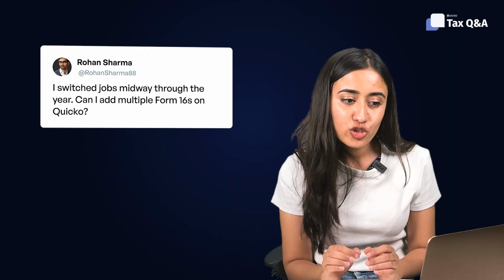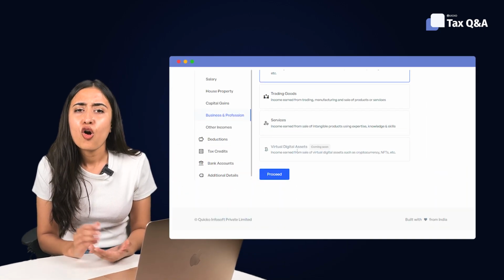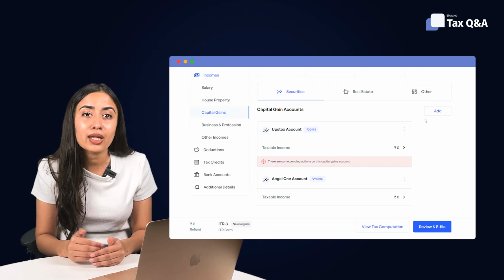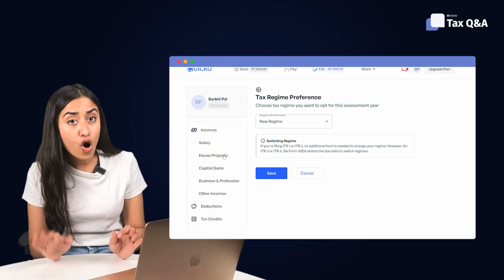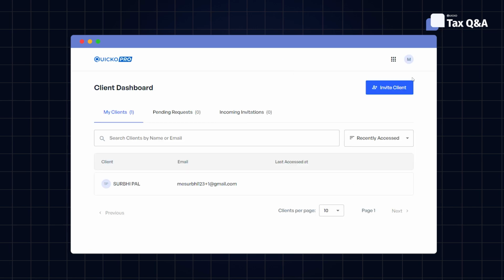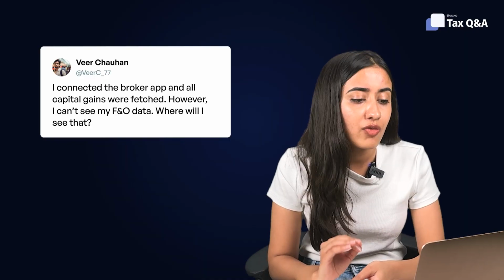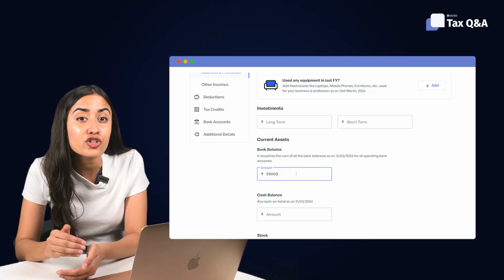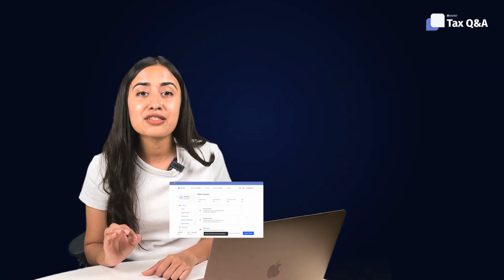How to file ITR on Quicko? | ITR filing with Quicko | ITR Filing online AY 2025-26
How to file ITR on Quicko? | Quicko ITR Filing | ITR Filing AY 2025 -26 | ITR filing online on Quicko | Filing taxes on Quicko by Zerodha

Quicko helps people file their taxes and with only a few days left before the ITR filing due date, we decided to curate some of the most commonly asked questions people have while filing their ITR on Quicko.

Chapters:
00:00 Introduction
00:24 Can I add multiple Form 16s on Quicko?
00:50 Where can I select the ITR form while filing on Quicko?
01:13 Is it possible to connect multiple broker accounts on Quicko?
01:37 Where to change residential status on Quicko?
01:55 Where can I compare the tax liability and switch the regimes?
02:28 How to add mutual funds?
02:26 Can I file my family members' ITR from my account?
03:16 How can I add brought forward losses?
03:30 Where to add F&O and intraday trades?
03:34 How to fill balance sheet?
04:43 Where to show exempt incomes on Quicko?
04:59 Closing